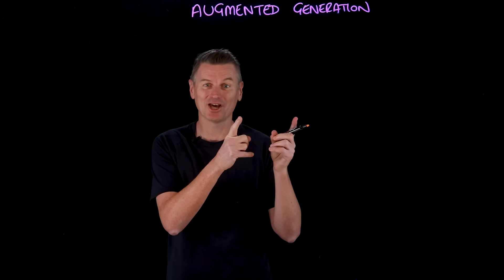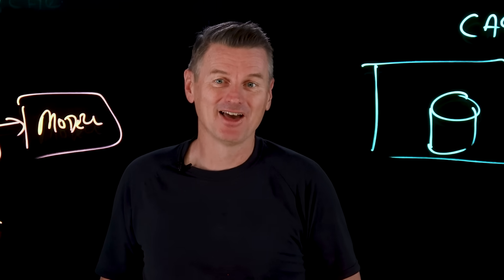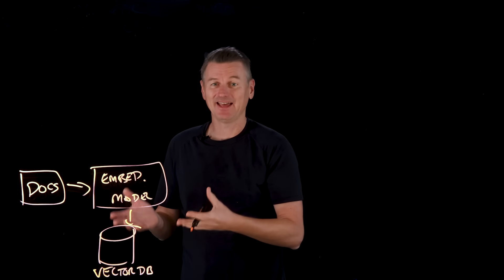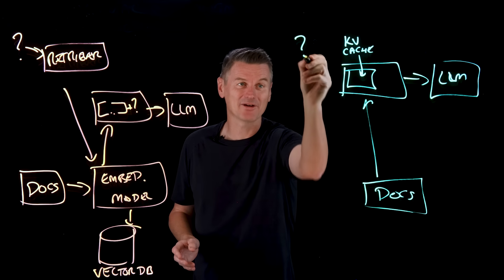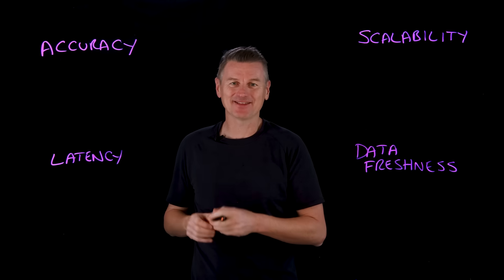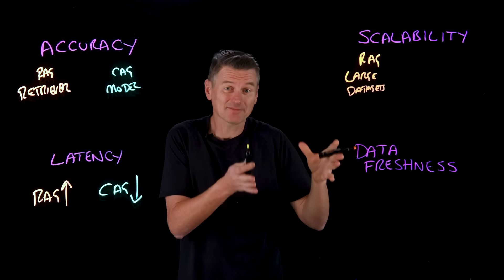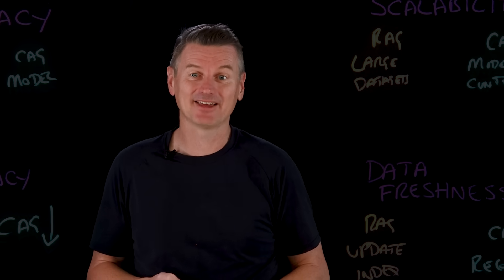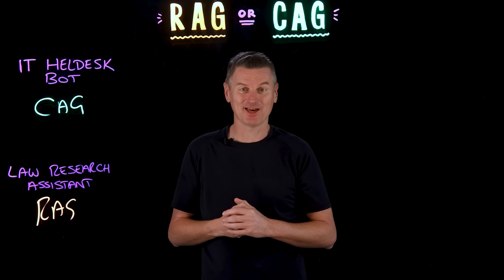RAG vs. CAG: Solving Knowledge Gaps in AI Models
Ready to become a certified watsonx Generative AI Engineer?

What if your AI can't answer who won the Oscars last year? 🎥 Martin Keen explains how RAG (Retrieval-Augmented Generation) and CAG (Cache-Augmented Generation) address knowledge gaps in AI. 🚀 Discover their strengths in real-time retrieval, scalability, and efficient workflows for smarter AI systems. 💻

AI news moves fast. Sign up for a monthly newsletter for AI updates from IBM